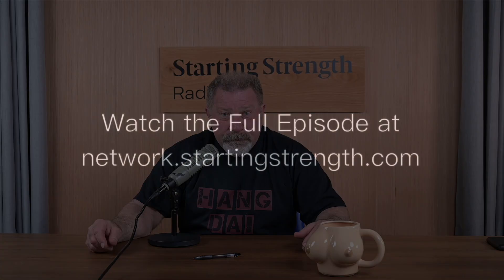If You Have "Bad Knees" You Should Squat...Correctly | Starting Strength Network Previews